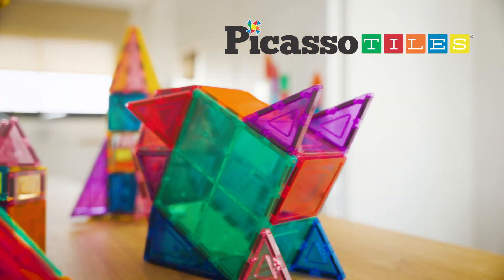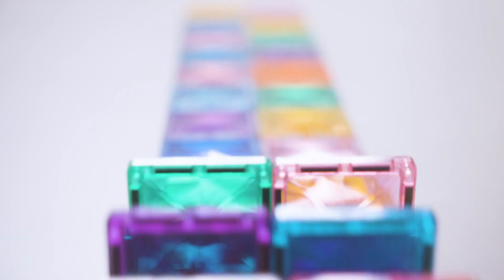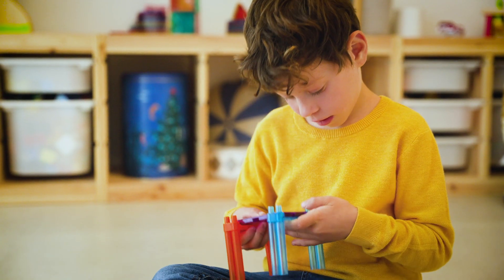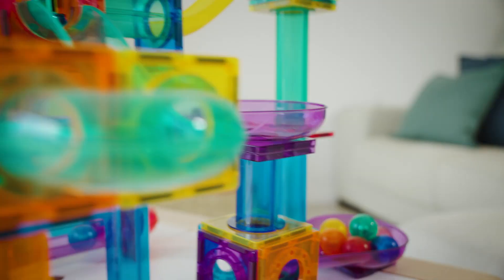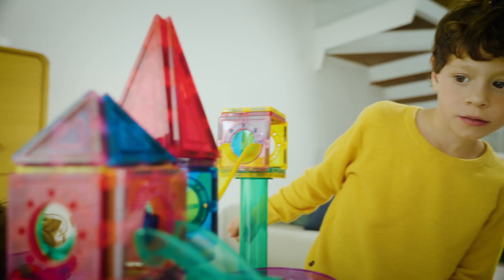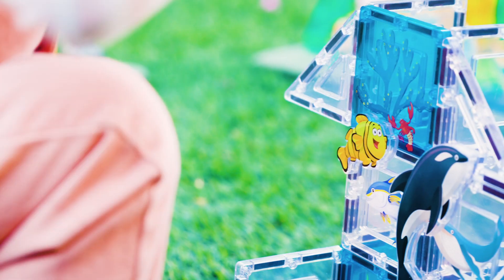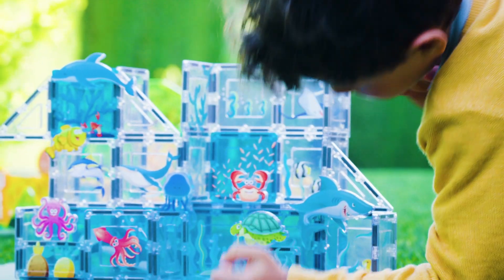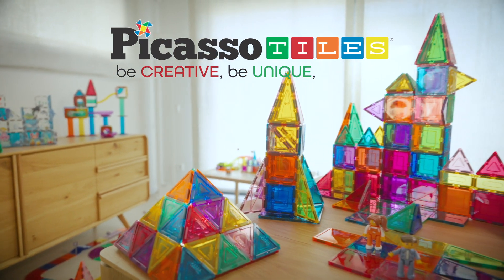PicassoTiles PicassoToys Why Families Love PicassoTiles | Discover the Magic of Magnetic Play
PicassoTiles is more than a toy—it’s a creative experience that inspires builders of all ages. With strong magnets, endless combinations, and STEM-driven learning, each set empowers kids to think bigger and build bolder. It’s safe, smart fun that grows with every child.